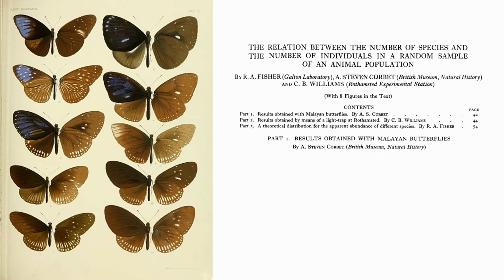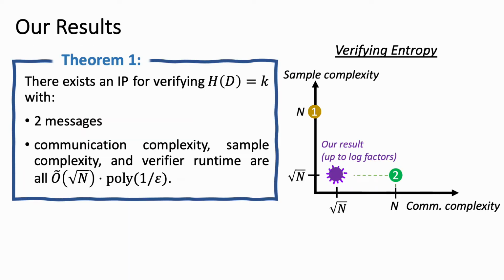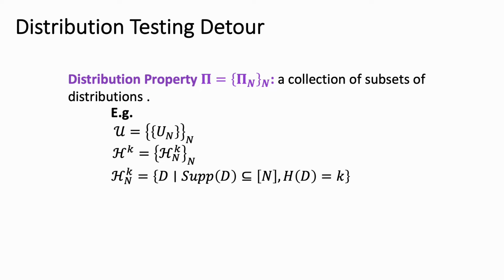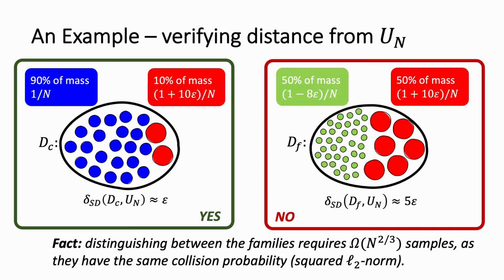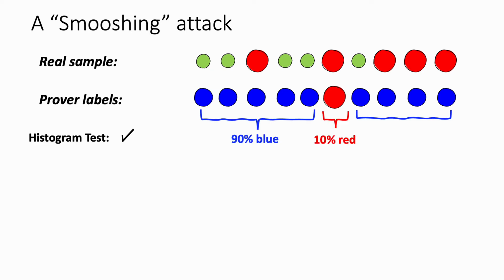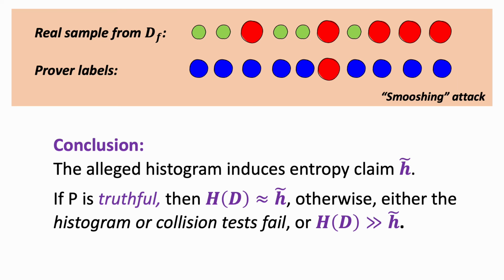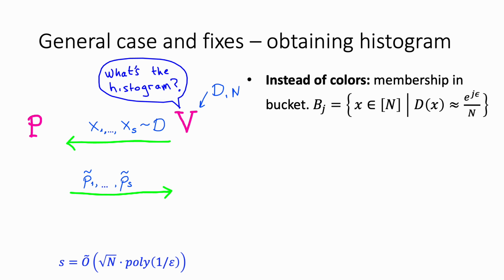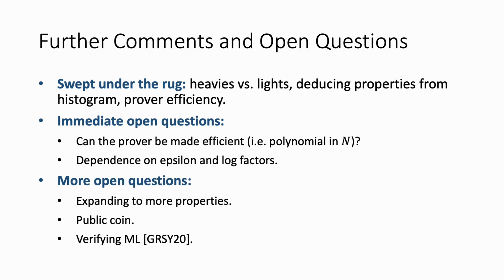STOC 2022 - Verifying The Unseen: Interactive Proofs for Label-Invariant Distribution Properties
Verifying The Unseen: Interactive Proofs for Label-Invariant Distribution Properties

Tal Herman (Weizmann Institute of Science) and Guy Rothblum (Weizmann Institute of Science)